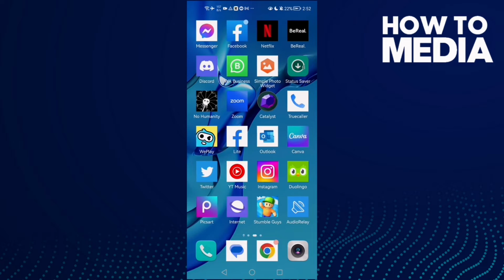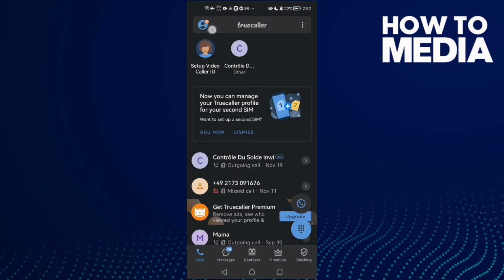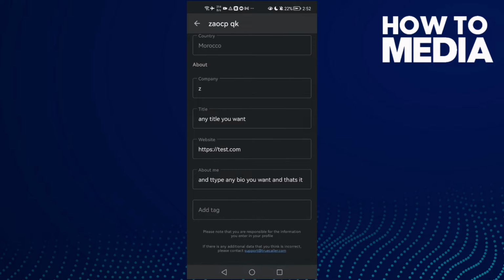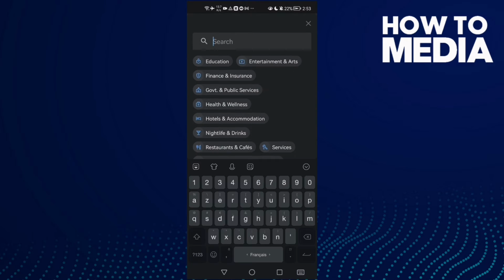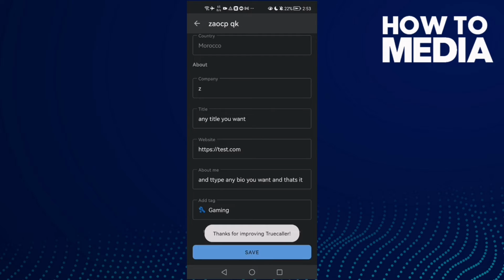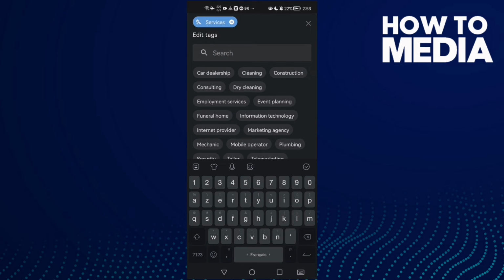How to Add Your Tags on Truecaller on Android or iphone IOS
in this video we discuss :